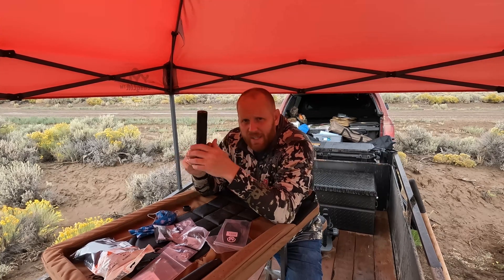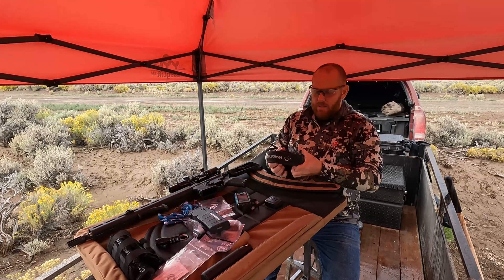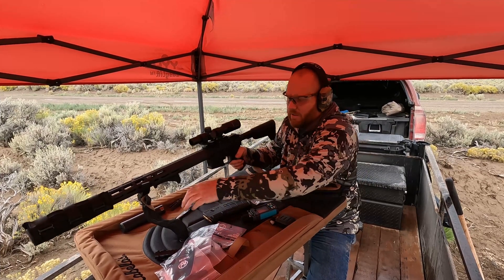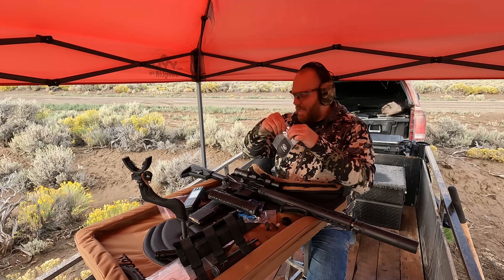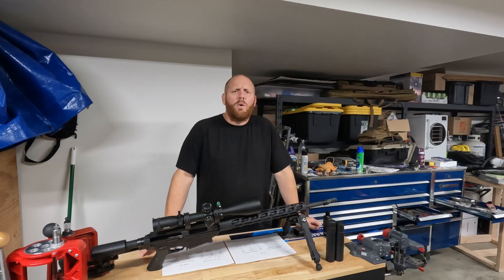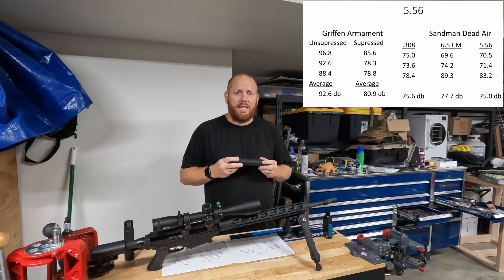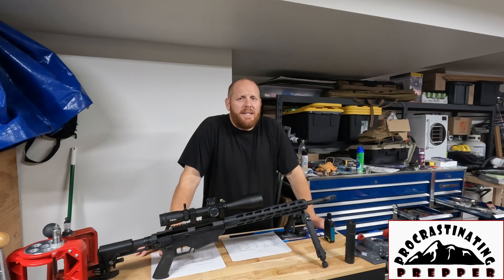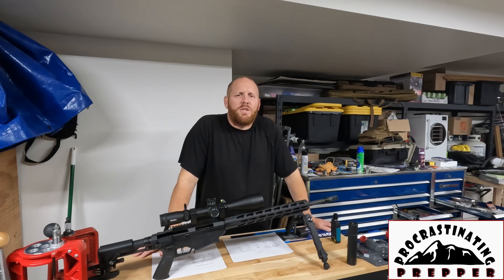Oversized suppressor as effective on an AR-15 as a 5.56 suppressor?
A dedicated 5.56 suppressor should be quieter than a .30 cal suppressor, right?  In this video I use a sound level meter to test noise levels on three rifles using different suppressors and end caps.  I shoot a Sig Sauer M400 AR15 unsuppressed, suppressed with a Griffin Armament and with a Dead Air Sandman S using .308, 6.5, and 5.56 end caps.  I try the same test with a Savage 110 Elite Precision in 6.5 Creedmoor unsuppressed, with a Dead Air Sandman S using .308 and 6.5 end caps.  Finally I shoot a Ruger Precision Rifle in .308 unsuppressed and with the Dead Air Sandman S.  At the end of the video I review all the measurements and discuss the results.